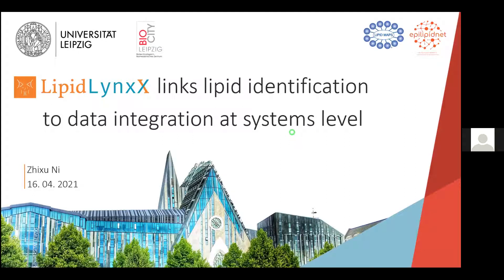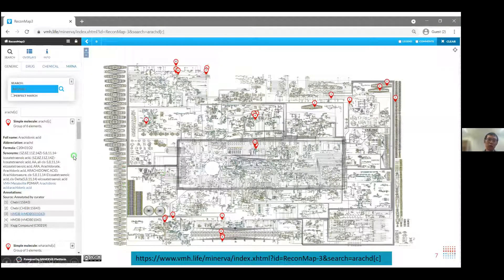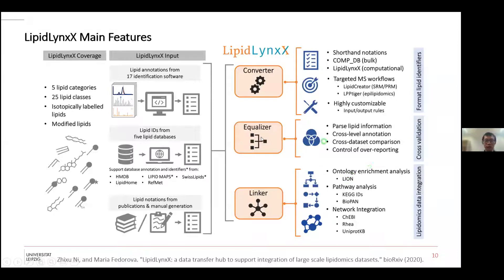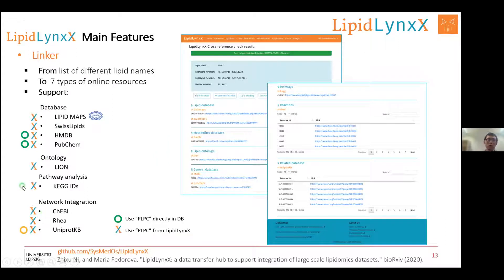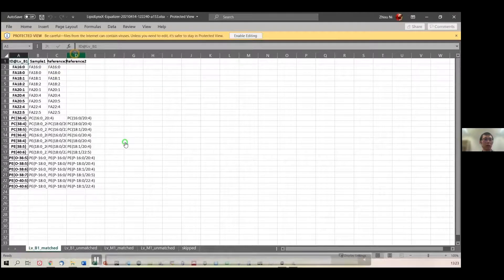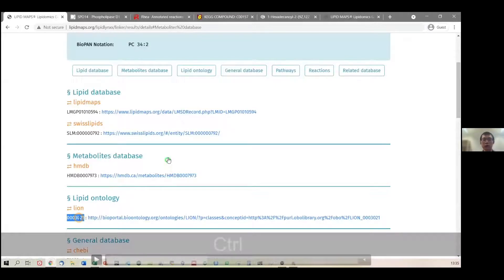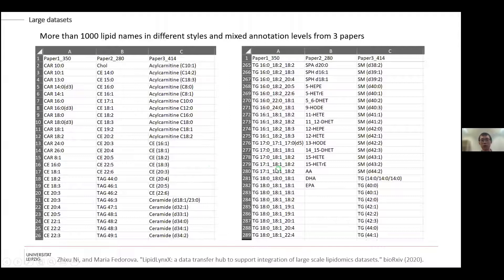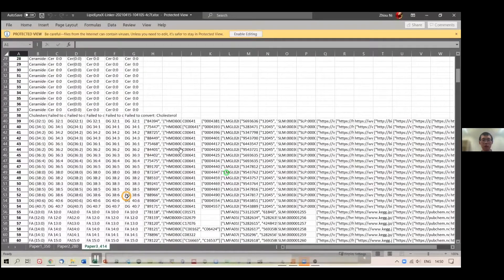Zhixu Ni- LipidLynxX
Presented by Zhixu Ni at Lipid Maps Spring School 2021.